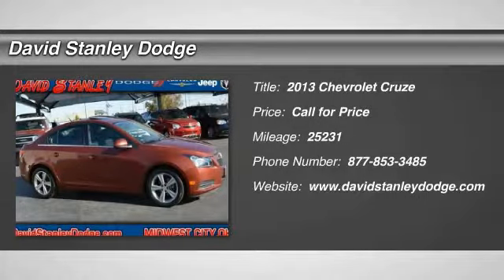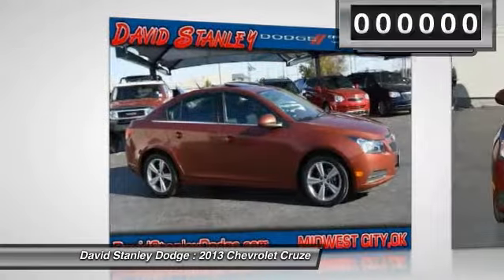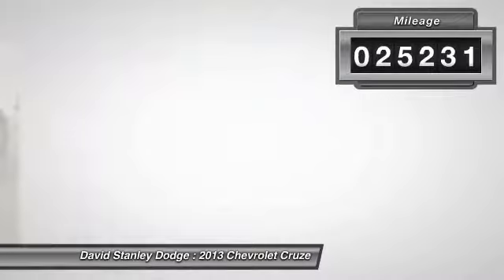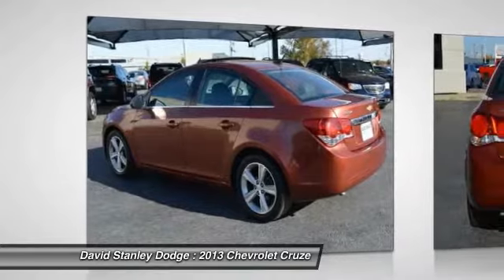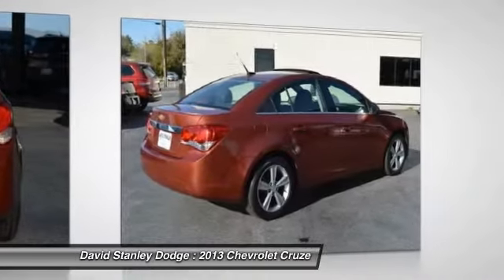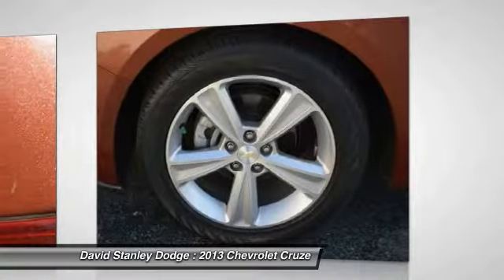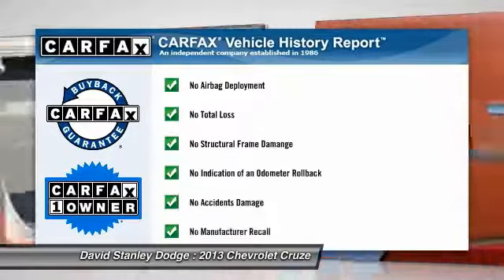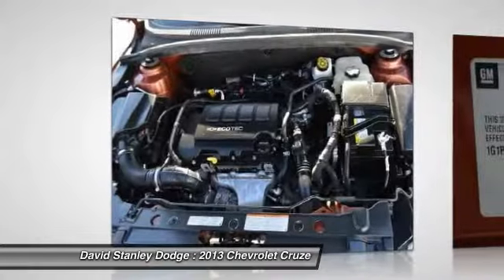2013 Chevrolet Cruze David Stanley Dodge 22471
2013 Chevrolet Cruze 2LT

Cruze 2LT, 4D Sedan, ECOTEC 1.4L I4 SMPI DOHC Turbocharged VVT, Automatic, FWD, and Autumn Metallic. Don't let the miles fool you! Chevrolet FEVER! David Stanley Chrysler Jeep Dodge is delighted to offer this outstanding-looking 2013 Chevrolet Cruze. Want to save some money? Get the NEW look for the used price on this one owner vehicle. Previous owner purchased it brand new and it still looks like the day it rolled off the lot!